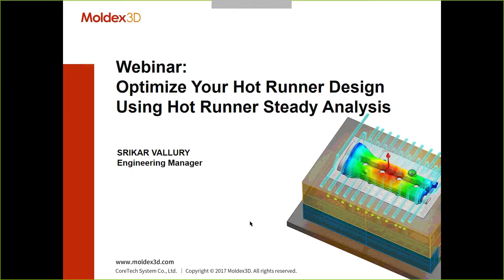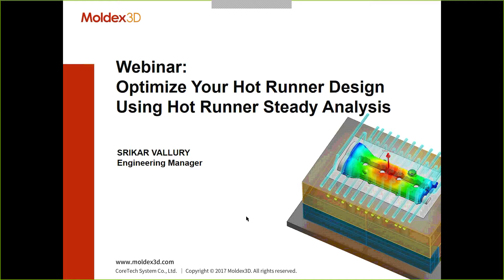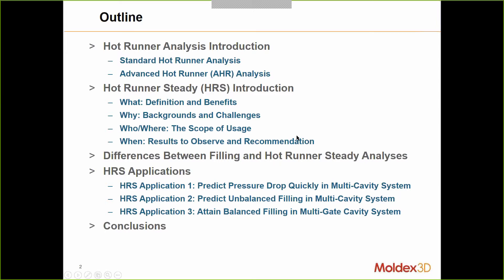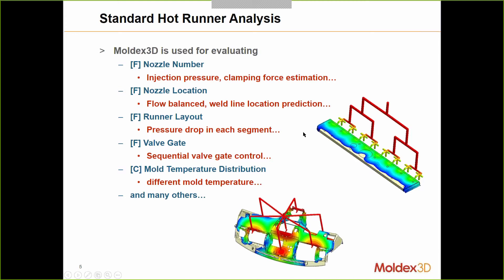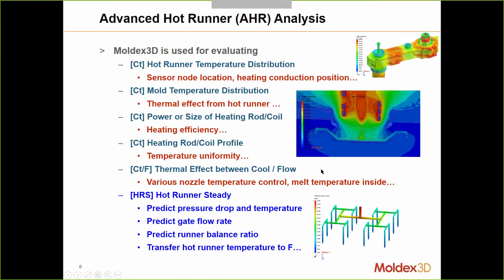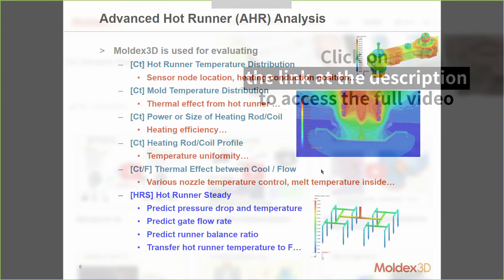Optimize Your Hot Runner Design Using Hot Runner Steady Analysis｜Intro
Moldex3D Webinar2017｜Optimize Your Hot Runner Design Using Hot Runner Steady Analysis

As the product design continues to advance in modern product development process, so does the design of a hot runner system; the more complex the hot runner design is, the more time it needs for attaining a detailed Advanced Hot Runner analysis. In this webinar, we will introduce Hot Runner Steady (HRS) Analysis- an innovative simulation technology that directly addresses the troublesome flow balance issue in today’s complex hot runner system designs. With that, users can fully examine and optimize all aspects of their hot runner design, which ultimately leads to a successful hot runner design.